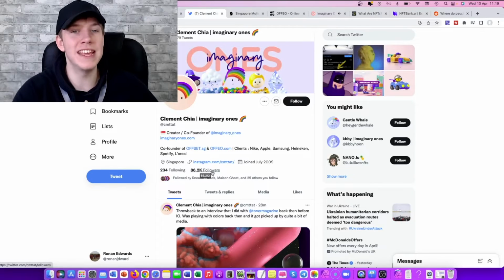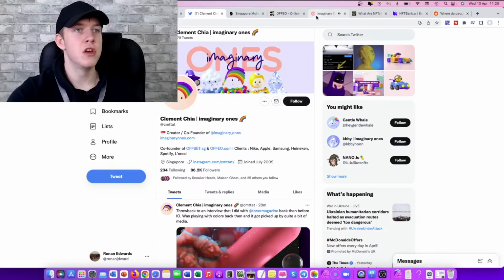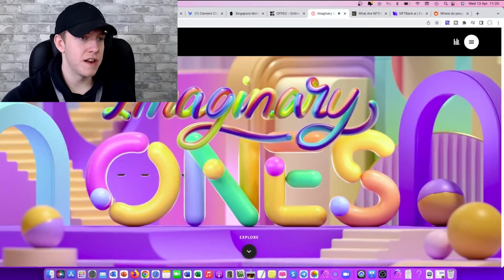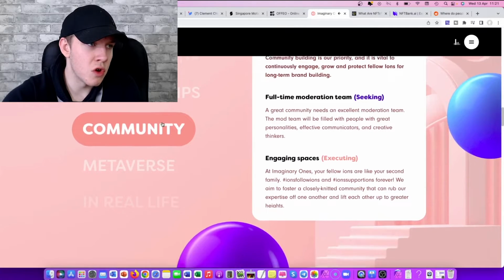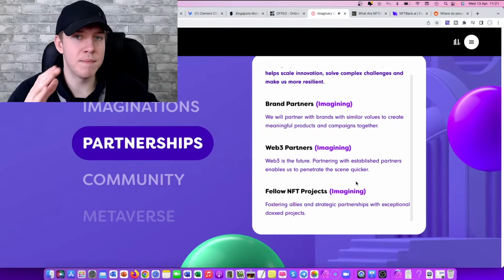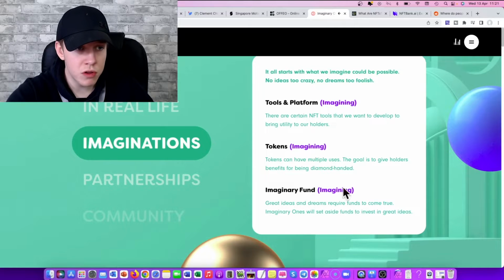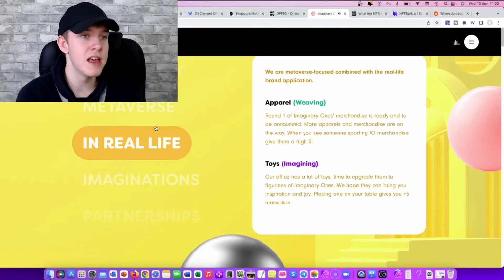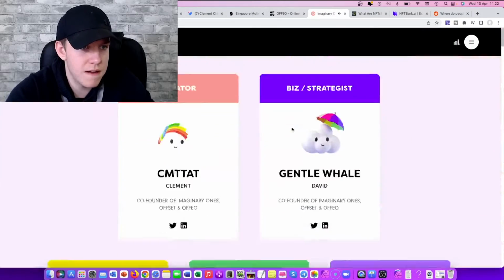How To Find The Best NFT Projects Early!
💲 Save 5% on crypto trading fees by signing up to FTX

Find the next NFT'S that will explode to 10x or 100x before they're even released! In this video I show you how to identify an NFT project that could become a potential blue-chip before the NFT's mint. There are thousands of new NFT's being released every week, so finding the next 100x NFT is always a challenge if you don't know what to look at!